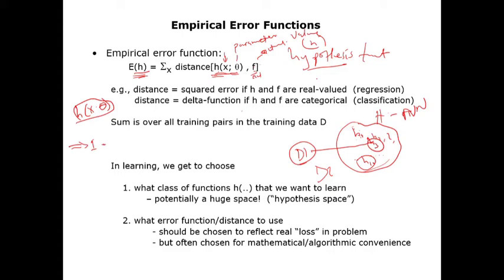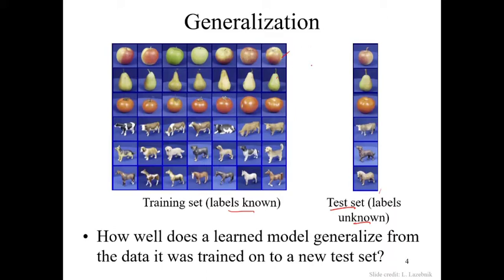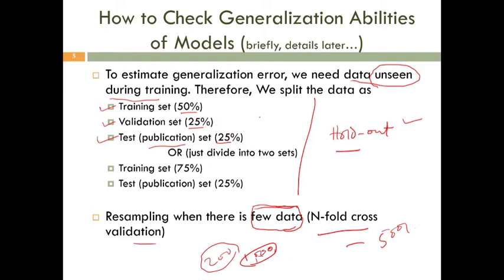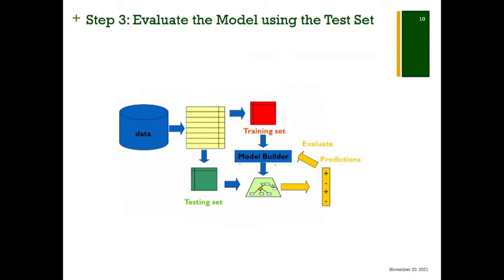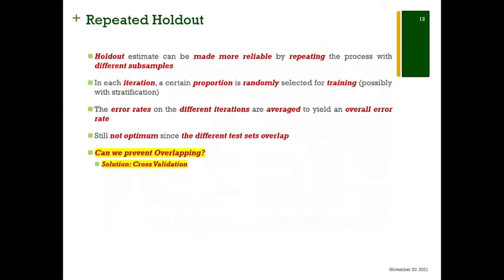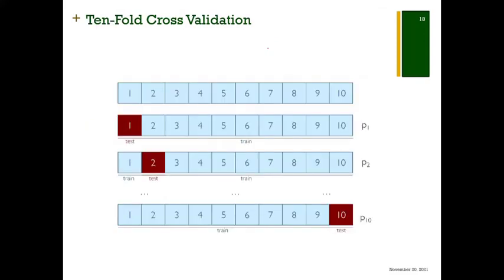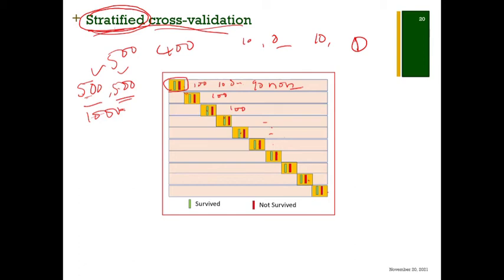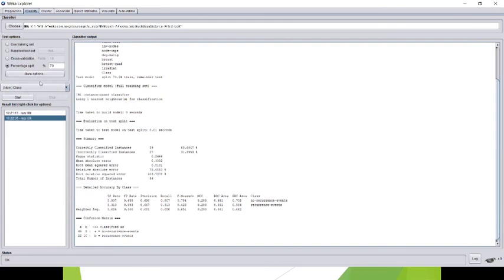Evaluating Machine Learning Models - part1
This video present concise but clear options available for evaluating the generalization abilities of machine learning models.